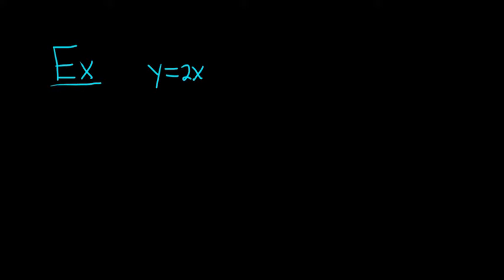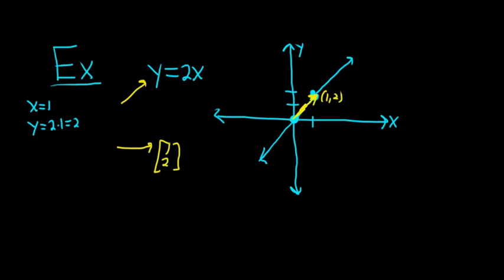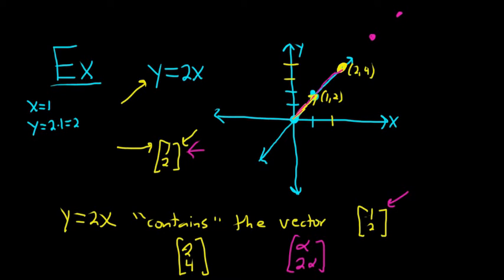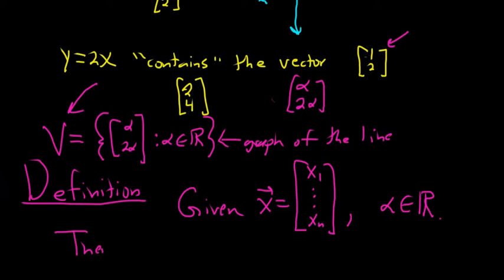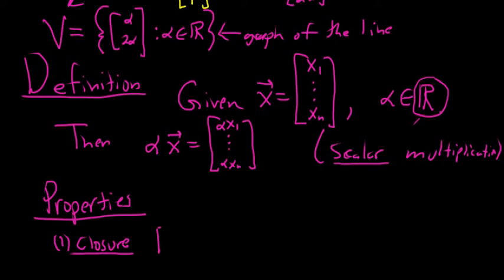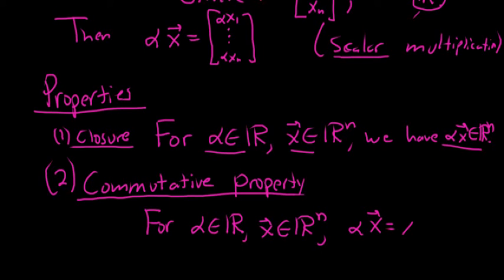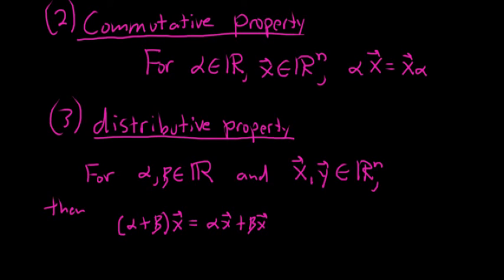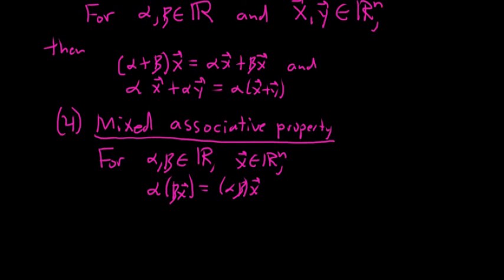The Graph of a Line as a Set of Vectors, The Definition of Scalar Multiplication and it's Properties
- Key example of writing the graph of a line as a set of vectors.
- Definition of scalar multiplication
- Closure of scalar multiplication.
- Commutative property for scalar multiplication
- Distributive property for scalar multiplication
- Mixed Associative Property for scalar multiplication
- Identity for Scalar Multiplication